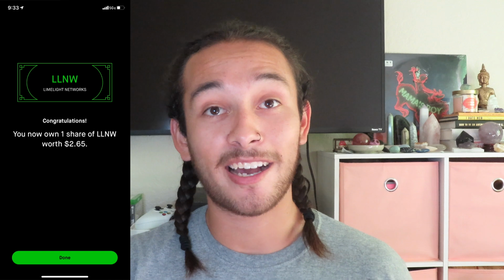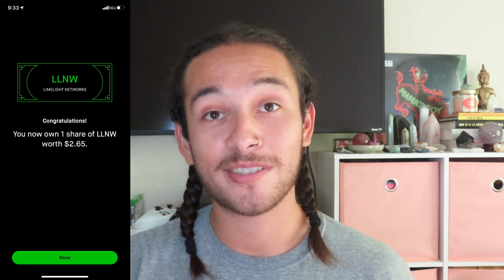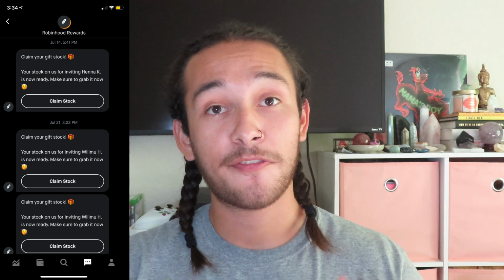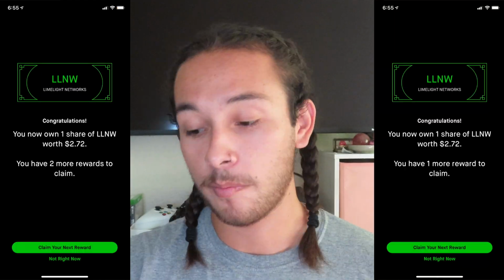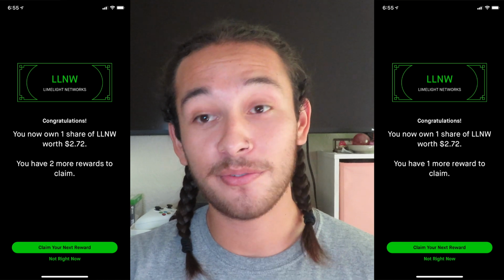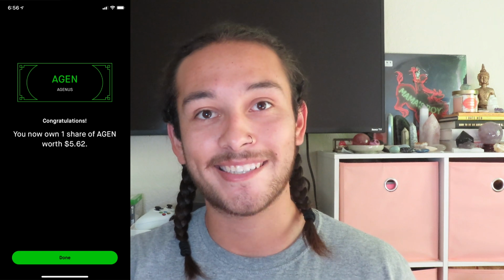$11,000 Dividend Portfolio Update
This is about 3 weeks worth of portfolio buys and changes!

Time stamps:
0:00​​ intro
0:46 current value
3:02 the last 3 weeks
7:30 outro